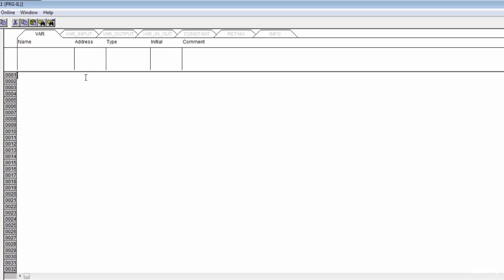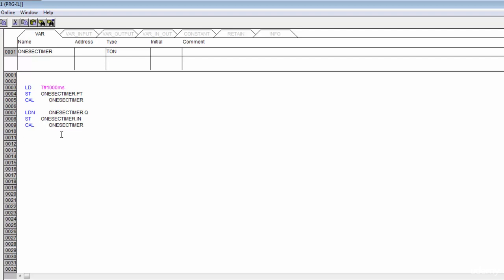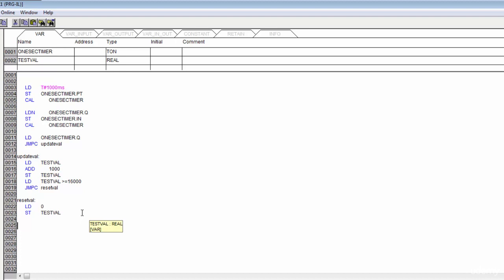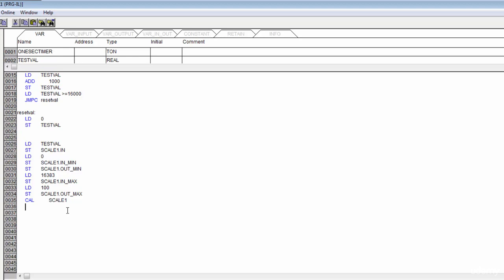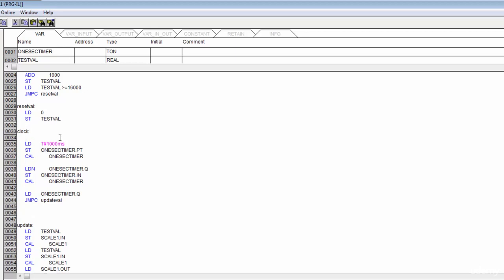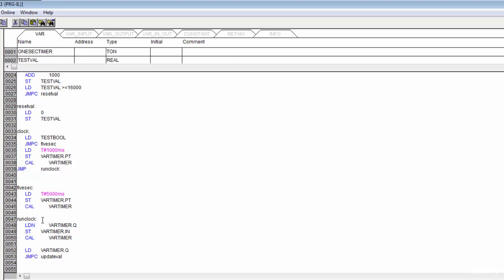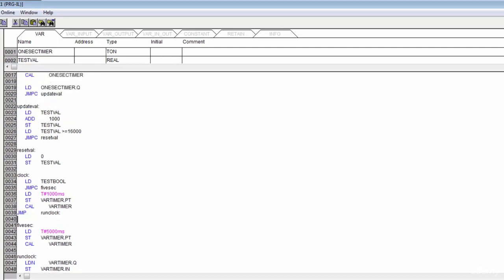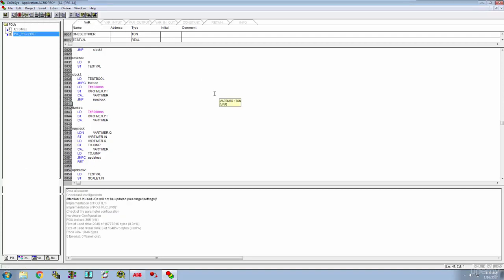Instruction List Development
Developing control logic using Instruction List (IL) involves creating a sequence of low-level instructions that a Programmable Logic Controller (PLC) can execute. IL is commonly used in industrial automation to implement control strategies. Here's a step-by-step guide to developing control logic using IL:

Define Control Objectives:

Clearly understand the control objectives and requirements of your project.
Select PLC Programming Software:

Choose a PLC programming environment that supports Instruction List programming.
Create a New Project:

Start a new project and provide it with a meaningful name.
Create an IL Routine:

Within the project, create a new IL routine where you'll write your control logic.
Define Inputs and Outputs:

Define the input and output addresses or tags that your control logic will interact with.
Write IL Code:

Write a series of IL instructions to implement the desired control logic.
Use mnemonic codes to represent specific operations (e.g., LD, AND, OR, ADD, SUB, OUT, etc.).
Input Handling:

Load input values into registers for processing within your logic.
Logic Implementation:

Implement conditional statements, loops, arithmetic operations, comparisons, and other necessary logic.
Output Generation:

Use instructions to generate output signals or values that control actuators, motors, or other devices.
Modularity:

Organize your code by breaking it into subroutines or functions for better maintainability.
Debugging:

Test and debug your IL logic using simulation tools available in the programming environment.
Monitor registers, step through instructions, and identify any logical errors.
Simulate with Real Data:

If possible, simulate your IL logic with real input data to mimic real-world conditions.
Refine and Adjust:

Based on testing results and feedback, refine your IL logic to ensure it behaves as intended.
Documentation:

Add comments to your code to explain its purpose, sections, and any complex calculations.
Document any assumptions, dependencies, and design choices.
Validation and Testing:

Thoroughly test your logic under various scenarios to validate its correctness.
Optimization:

Optimize your IL code for efficiency and readability.
Version Control:

Keep track of code changes using version control practices.
Integration:

Integrate the developed IL logic with other parts of your automation project.
Final Testing:

Conduct comprehensive testing to ensure the control logic meets all requirements.
Deployment:

Once thoroughly tested, deploy the IL logic to the target PLC.
Remember, Instruction List programming syntax and supported instructions can vary depending on the PLC manufacturer and model. Always refer to the documentation provided by your PLC programming software or manufacturer for accurate instructions on developing control logic using Instruction List.